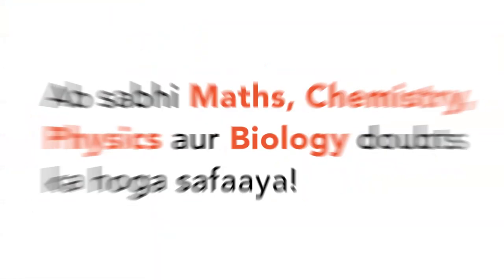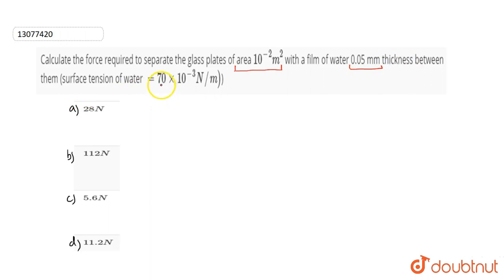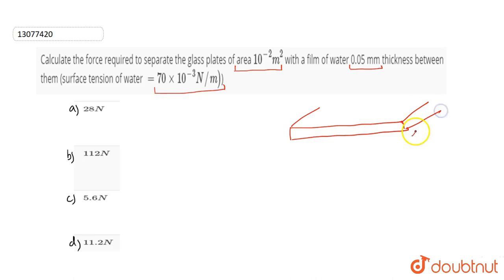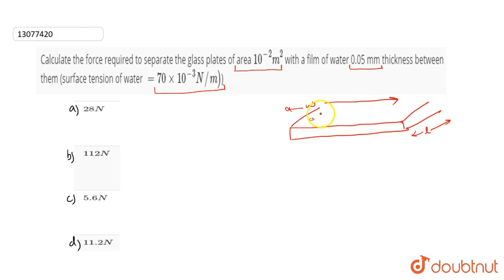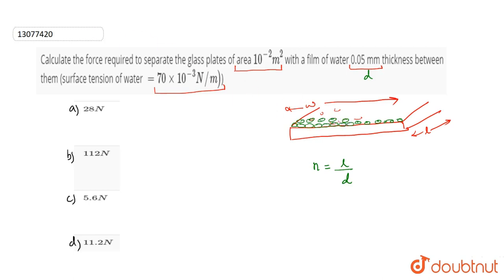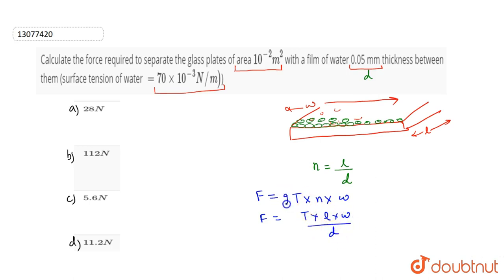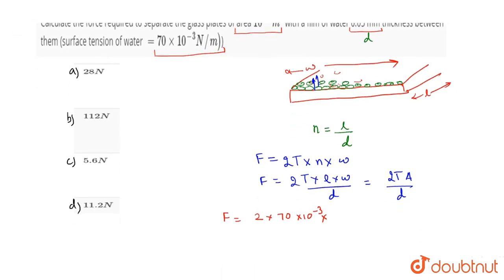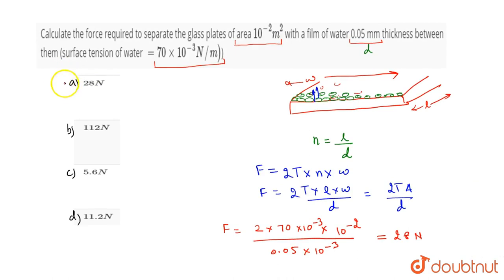Calculate the force required to separate the galss plates of area `10^(-2)m^(2)` with a film of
Calculate the force required to separate the galss plates of area `10^(-2)m^(2)` with a film of water 0.05 mm thickness between them (surface tension of waer `=70xx10^(-3)N//m)`)